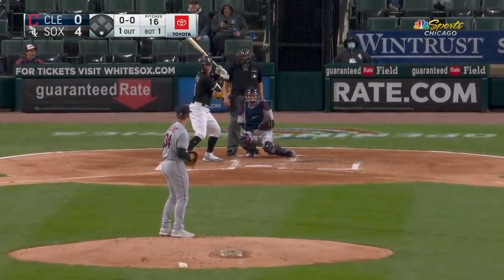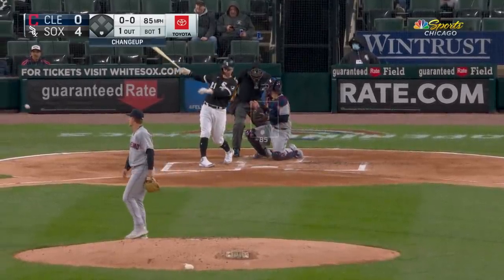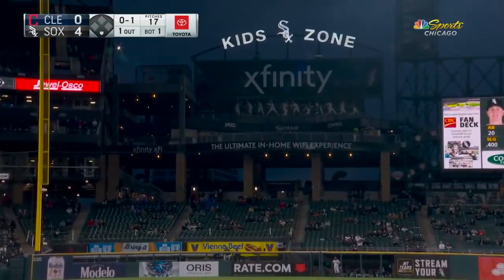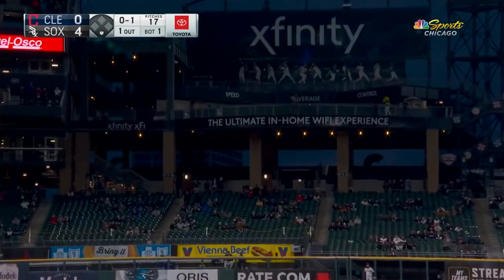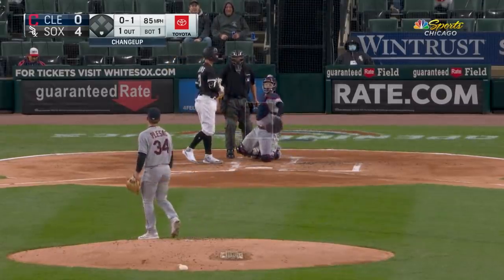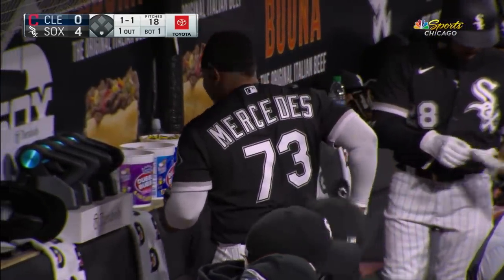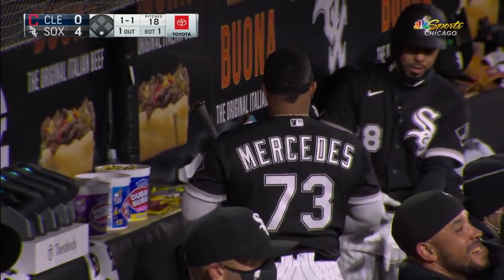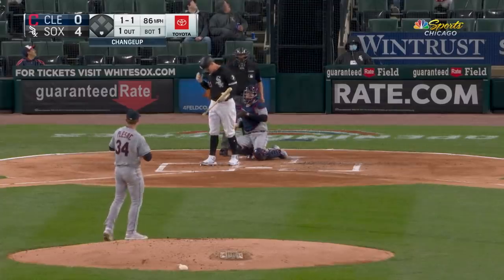Yermín Mercedes launches a moonshot during the White Sox 6-run 1st inning!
Yermín Mercedes continues his ridiculous start to the season with a rocket.